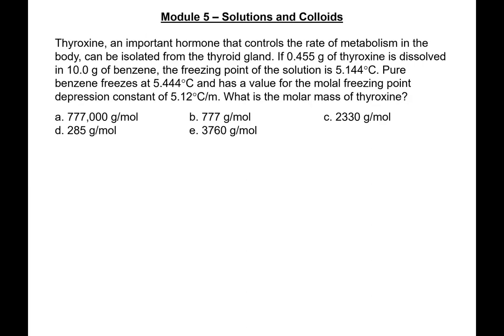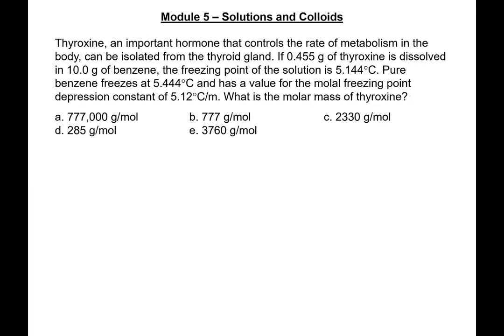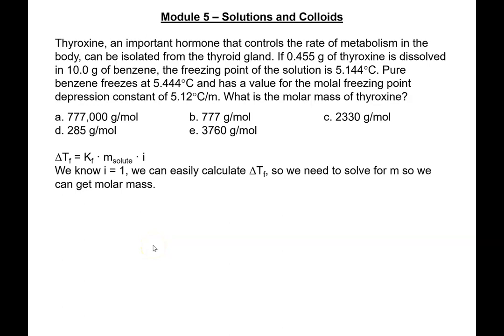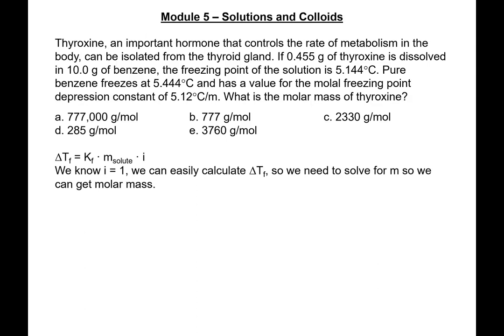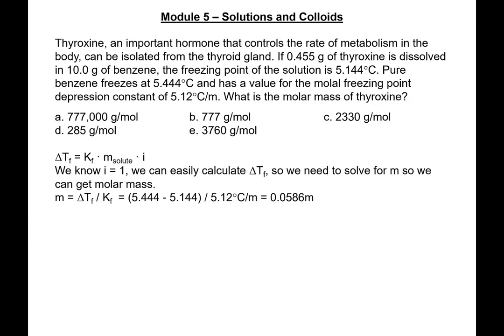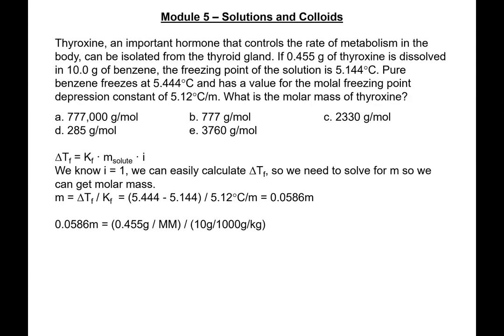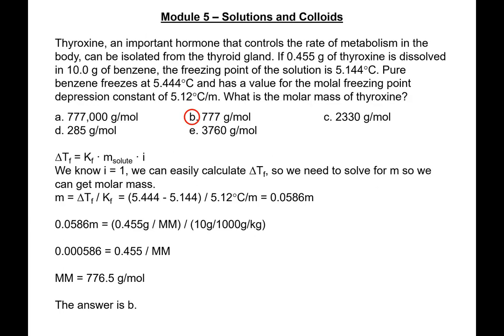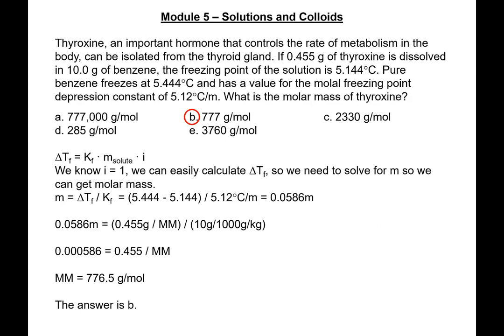Module 5 problems for Students, Pt 3